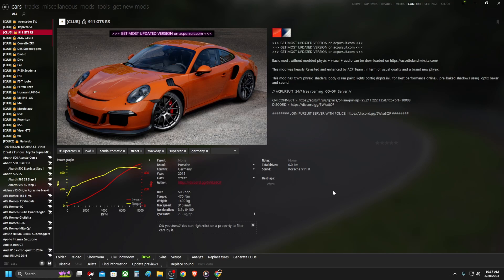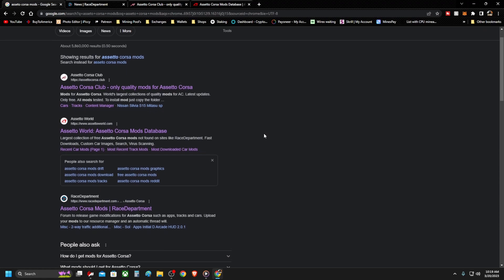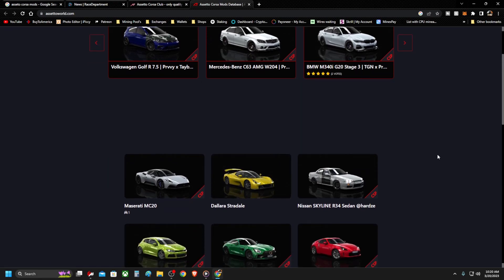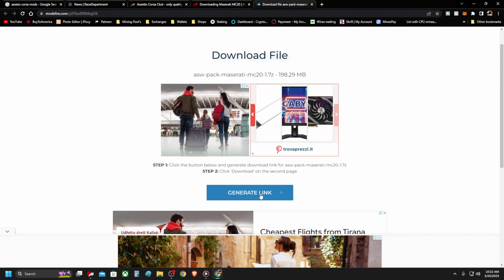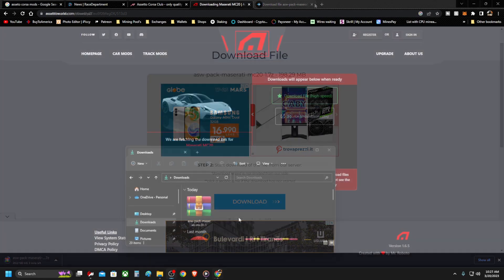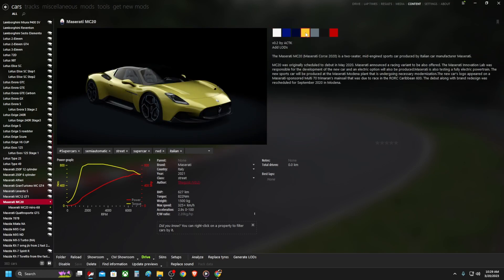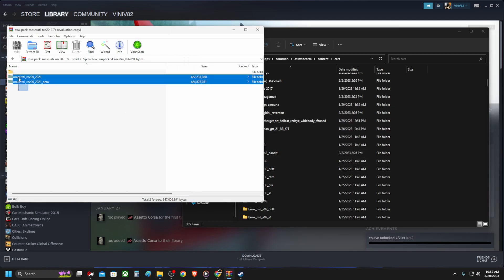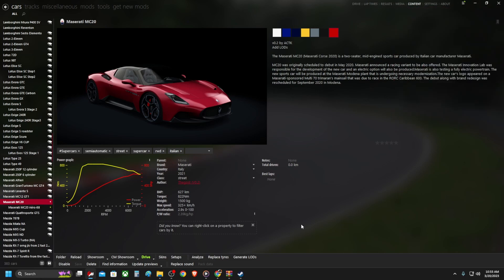How to Install Car Mods in Assetto Corsa 2023 simple guide Auto mode & Manual mode